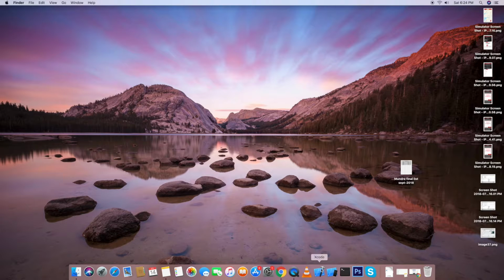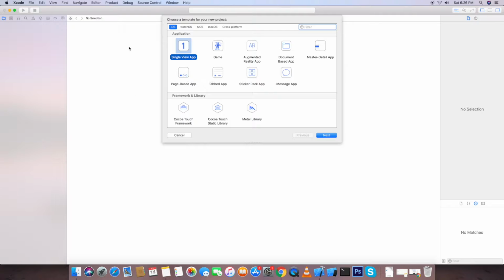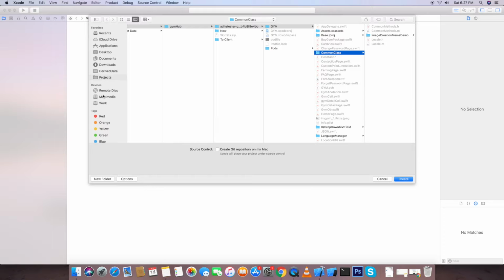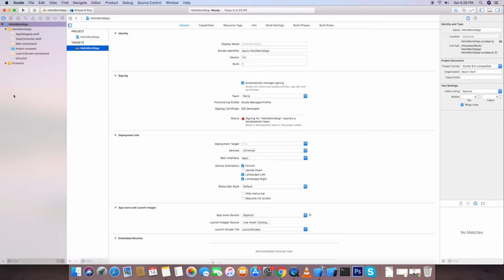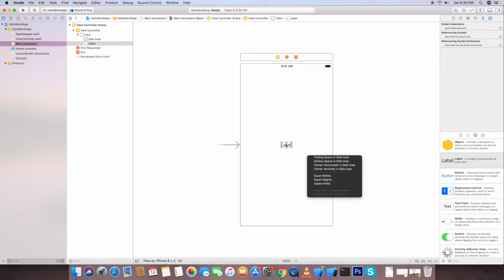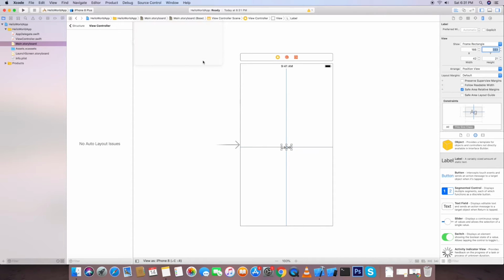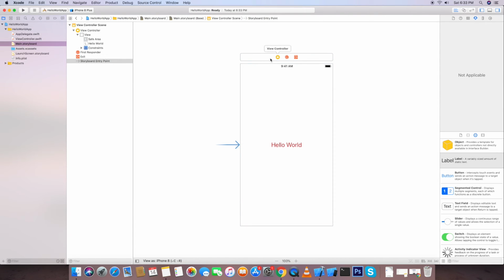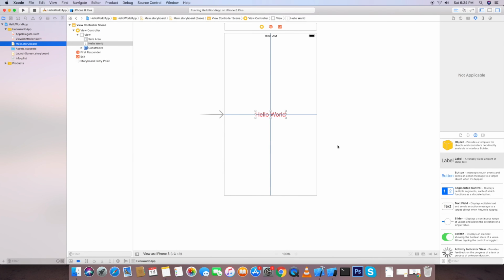XCode iOS Development - Basic Hello World - iOS Swift Development Tutorials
Apple Xcode iOS Development Swift basic "Hellow World" tutorial videos application.

This video shows the basic functionalities of Xcode and gives brief about how we can use it.

Please comment on video if any help needed.